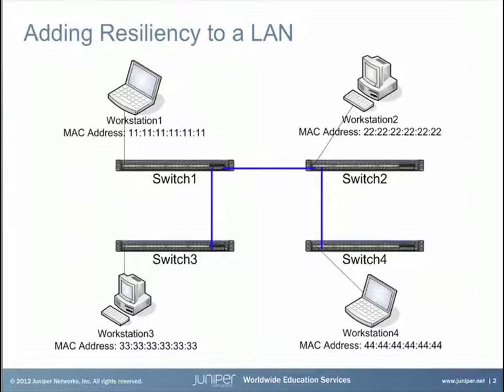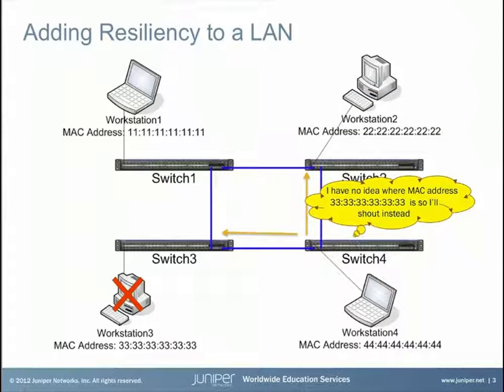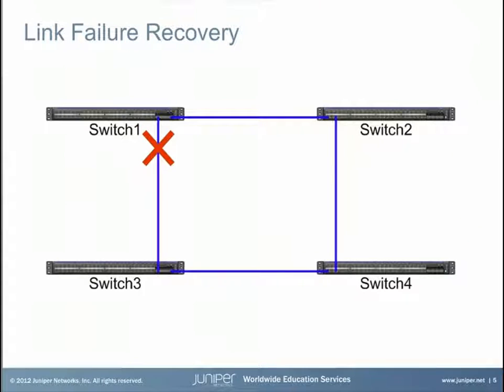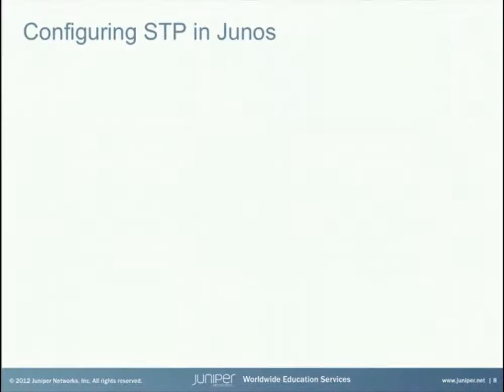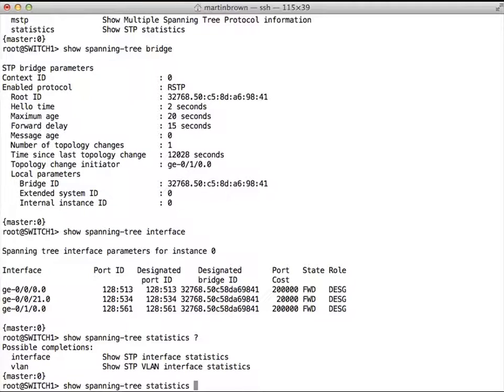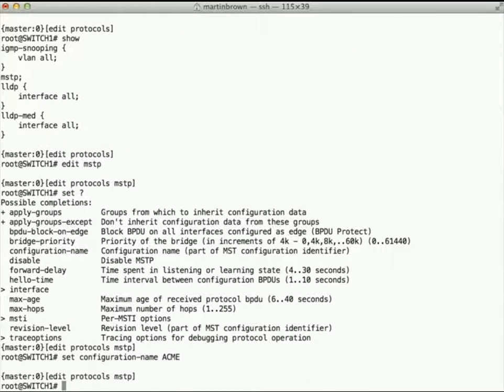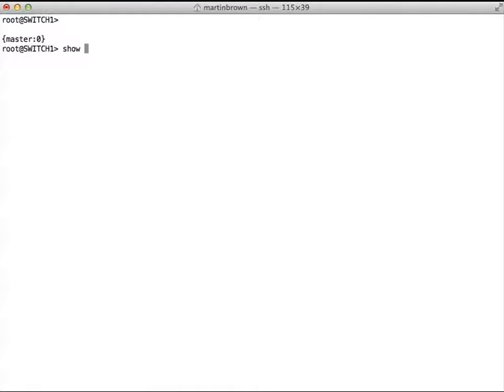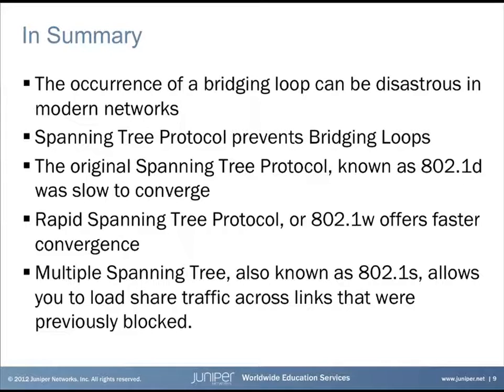Switching Basics on EX Series Switches Part 2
Welcome to the world of the Spanning Tree Protocol. The Switching Basics on EX Series Switches Part 2 learning byte defines the importance of the spanning tree protocol and details how to configure an EX series switch to use the Multiple Spanning Tree Protocol.

Presenter: Martin Brown, Juniper Ambassador
Relevant to Junos OS Releases: 13.2
Relevant to Juniper Platforms: EX Series